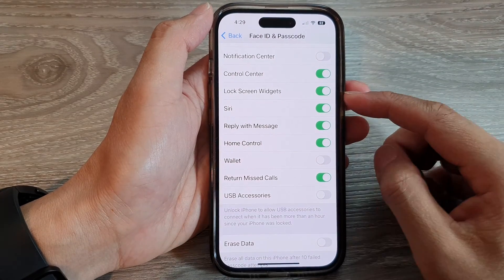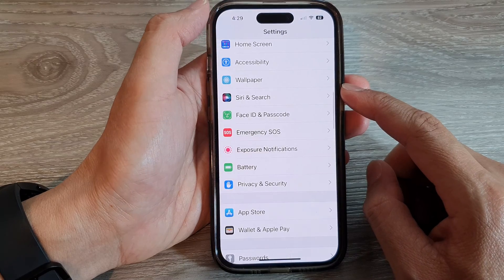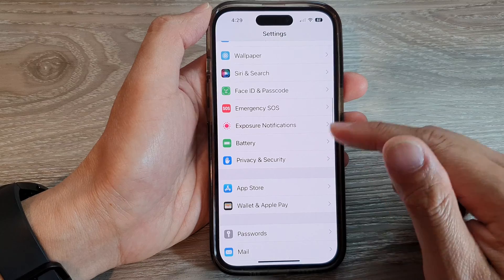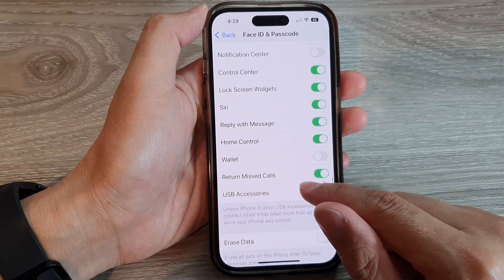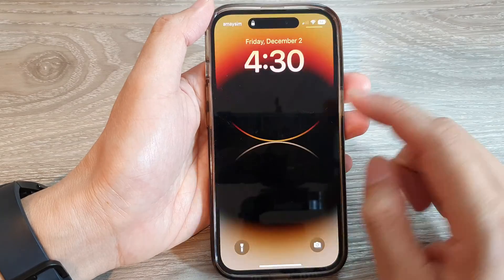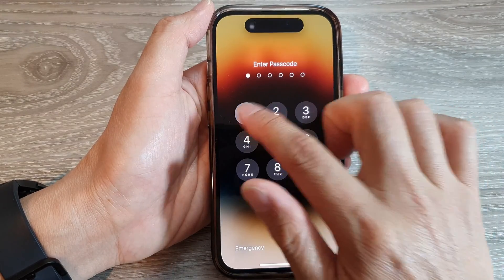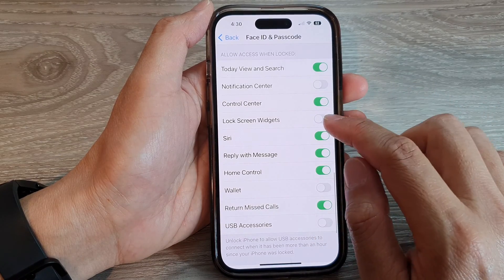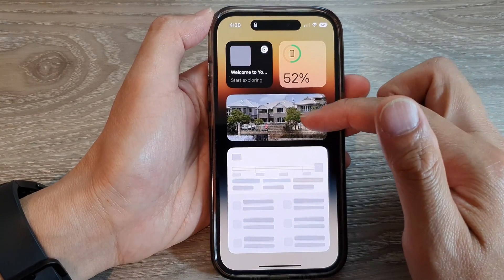iPhone 14's/14 Pro Max: How to Enable/Disable Lock Screen Widgets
Learn how you can enable or disable lock screen widgets on the iPhone 14/14 Pro/14 Pro Max/Plus.